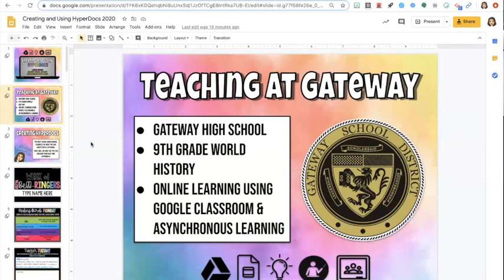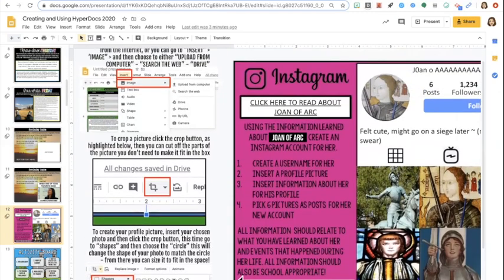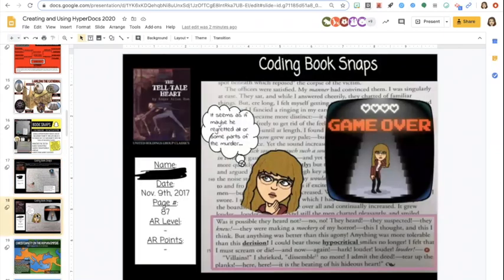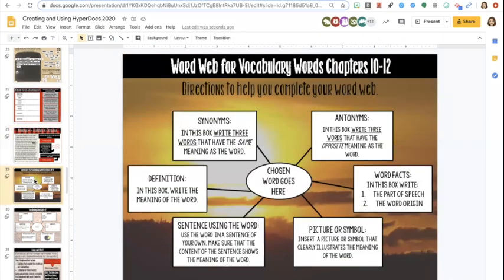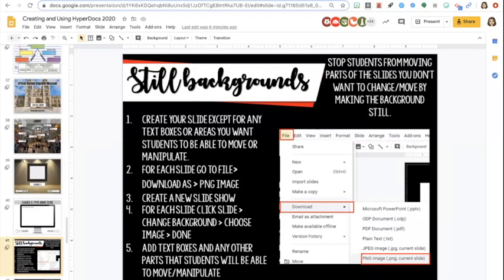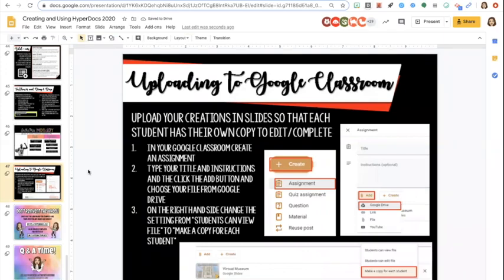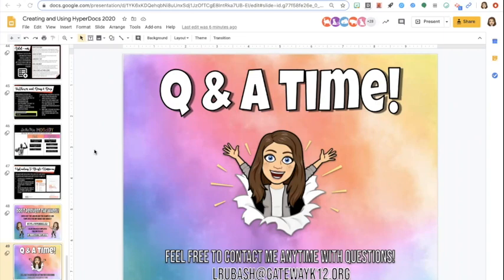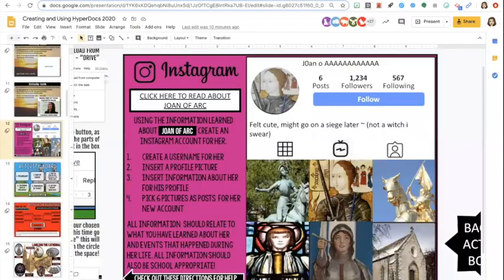Using HyperDocs to Create Engaging Learning Opportunities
Presenter: Lauren Rubash (9th Grade World History)
District: Gateway

Technology Focus: Google Slides, Microsoft PowerPoint
Grade Focus: K-12

Description: During school closures I have used Hyperdocs to create engaging learning opportunities for my students. This session will explore ways to create HyperDocs in Google Slides and share many ideas for creating your own HyperDocs that work for you and your students at any grade level!